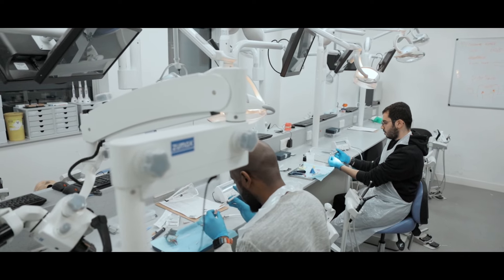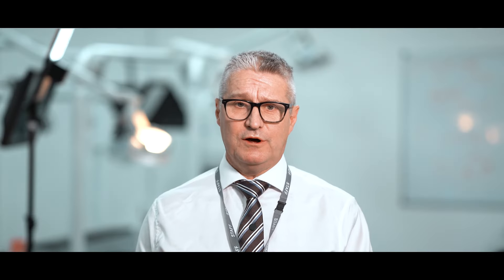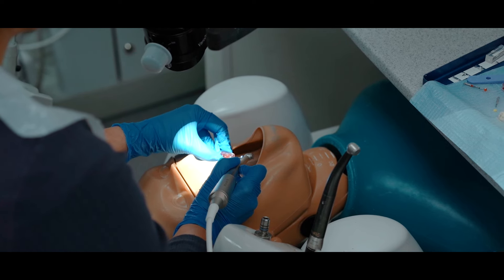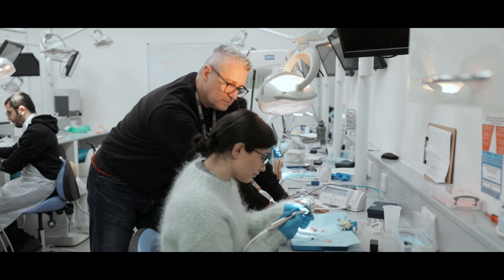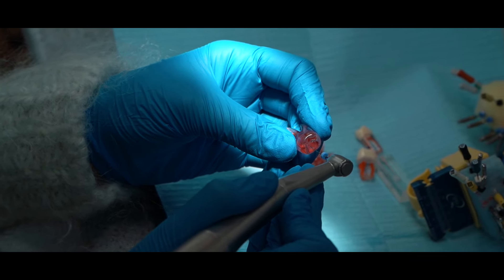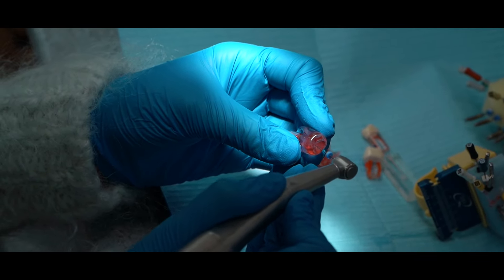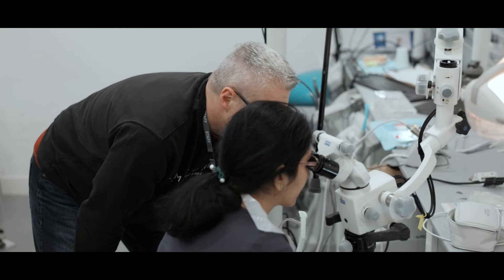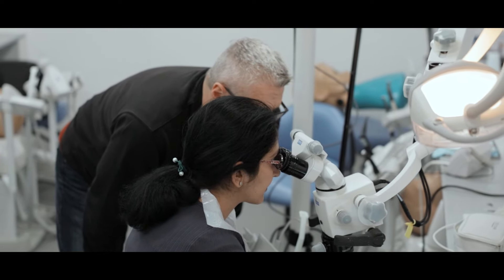Discover CoMD's MSc in Clinical Endodontics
Gain the perfect blend of theory and practice with our master's programme, which features supervised patient training, numerous hands-on practical sessions, a balanced curriculum that combines didactic and skill-enhancing components, and a flexible schedule designed to fit into your busy dental practice.